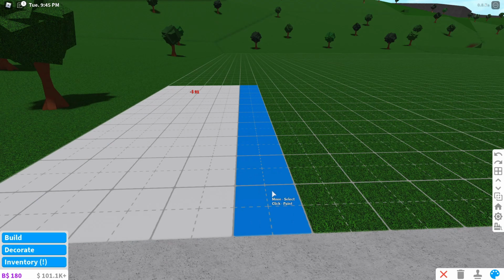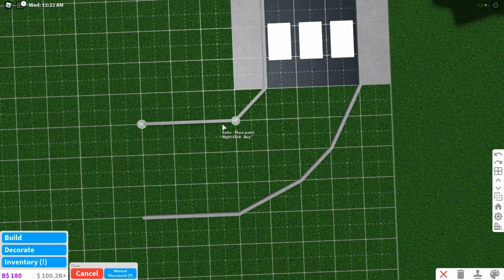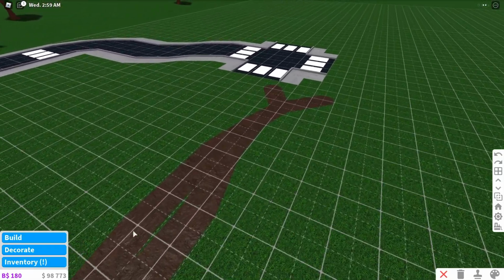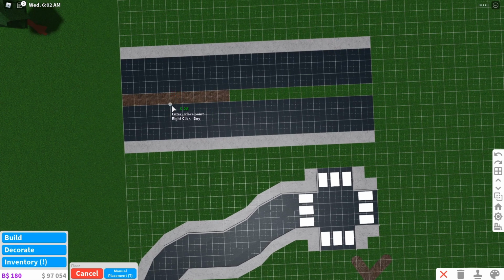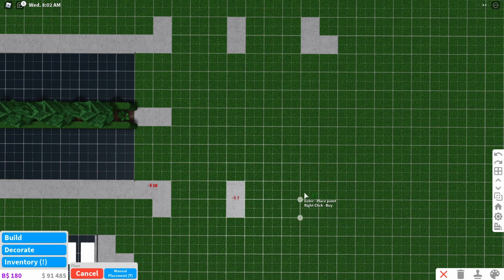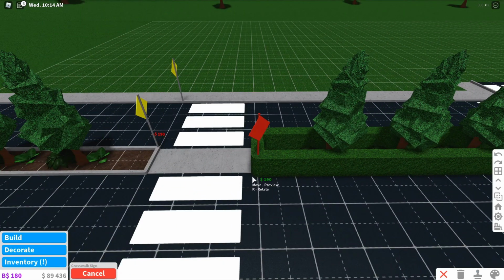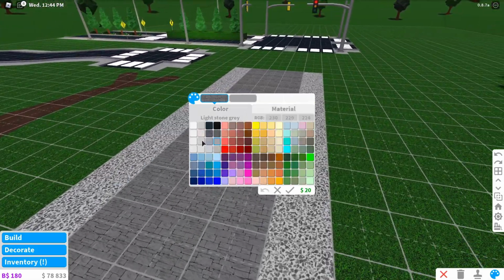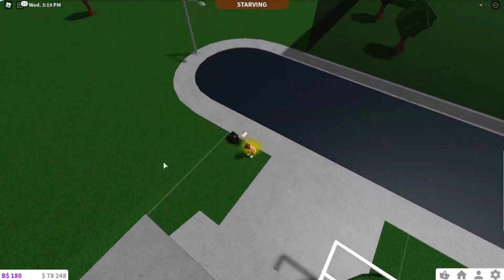🎓 HOW TO Build ROADS In Welcome To Bloxburg | Tutorial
Hey there and welcome to another tutorial tuesday where today Im going to be showing you how to make a variety of roads and other things to attach or relate to roads such as car parks and dirt paths in Welcome To Bloxburg. I decided to do this because I often found myself wondering how to make roads in Welcome To Bloxburg so I made my own!

Video edited by: Joshua Featherstone